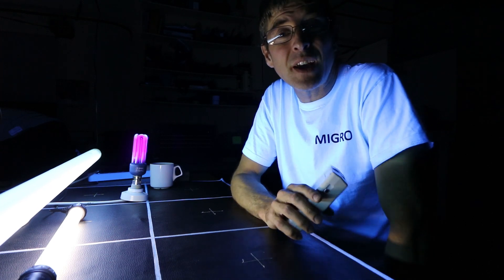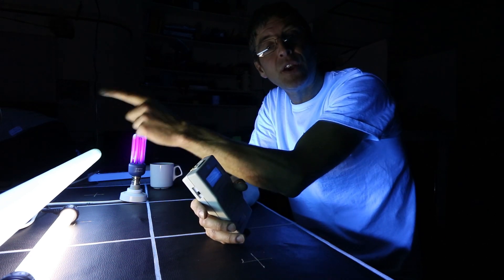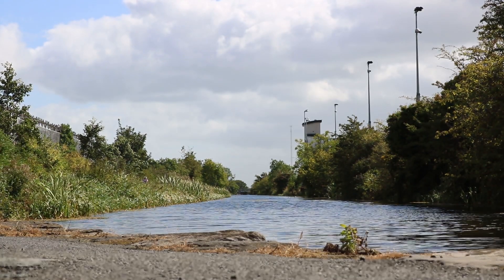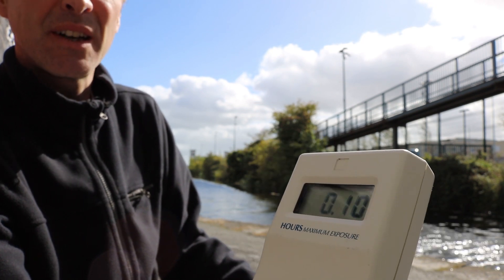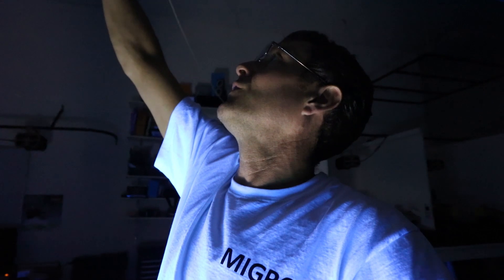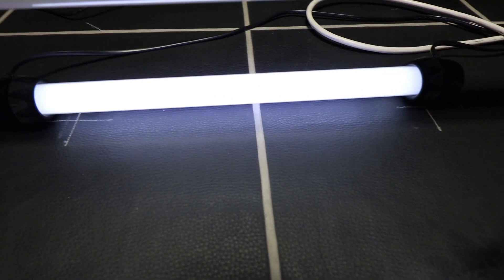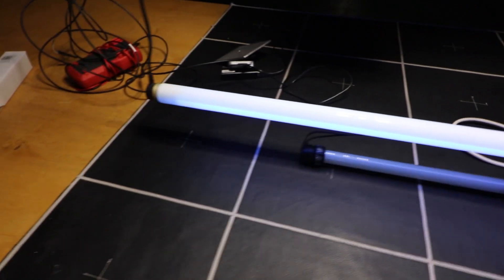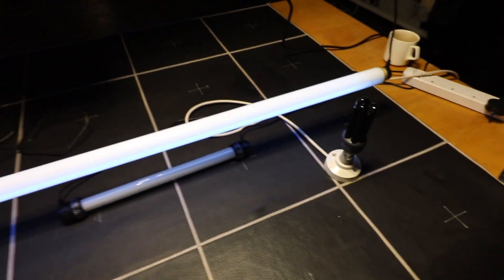Are UV grow lights safe? Can UV grow lights cause cancer?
Please note there are no LED grow lights that can emit significant amounts of UVB or UVC, the harmful radiation. Also HPS, MH and CMH lights emit some UVA but none of the harmful UVB and UVC.

Spectroradiometer: Asensetek Passport

Bulbs:
QTX 20W compact Fluorescent blacklight
Solacure Flower Power 36W 1M
Exo Terra 200 UVB 14W Fluorescent